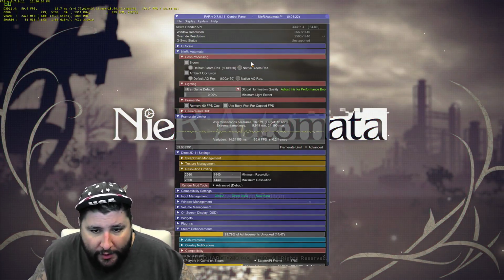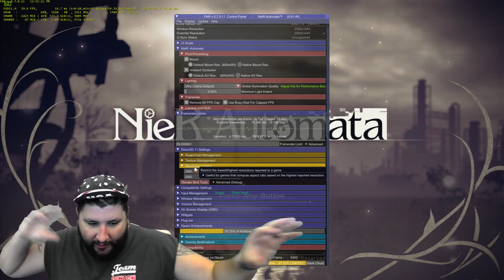NieR Automata Resolution Fix (How to Install FAR)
It’s been 6 months and there is no sign from the developer showing even an interest in fixing very well known bugs in the PC release of NieR Automata. As a streamer I was having major resolution and windowless border issues that were making it difficult to put on a good show for my audience, so I found a solution. The solution is a free community made application called FAR (Fix Automata Resolution). If you are having issues with resolution in NieR Automata, you are in major luck.

Like what you see? Follow us on the interwebs to be notified of all live streams, new articles, comics and more!

Support Game Rebel by purchasing your very own Geralt vs the Deathclaw poster, by Buckycarbon!